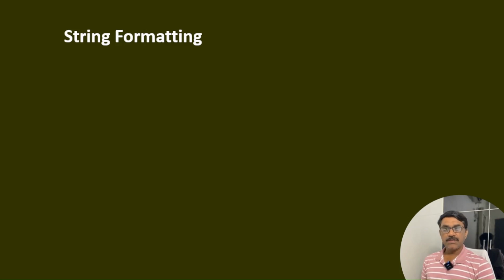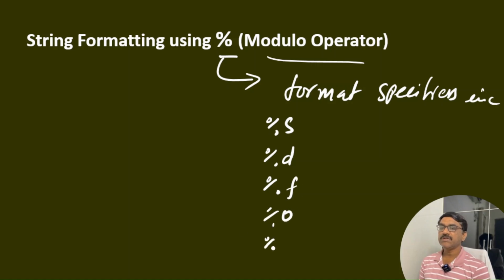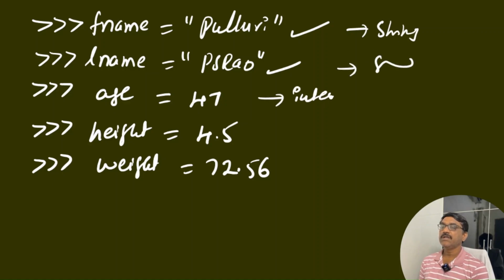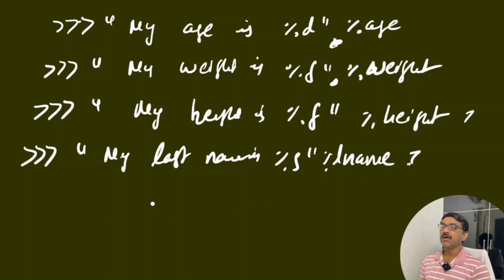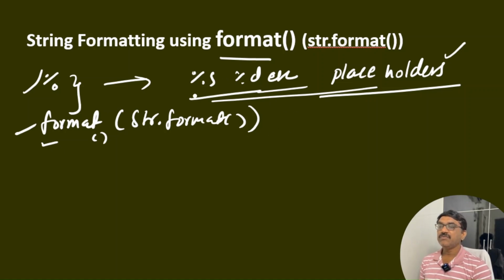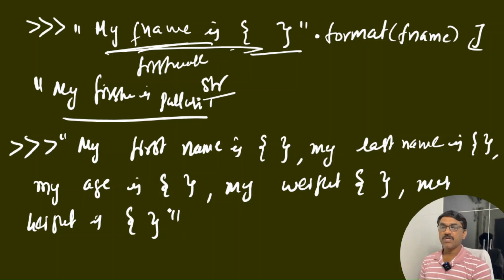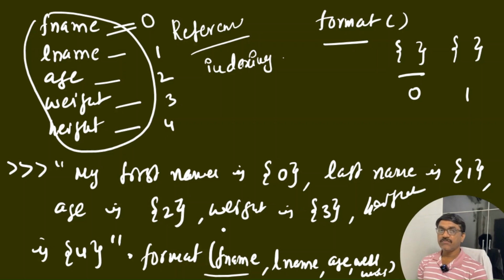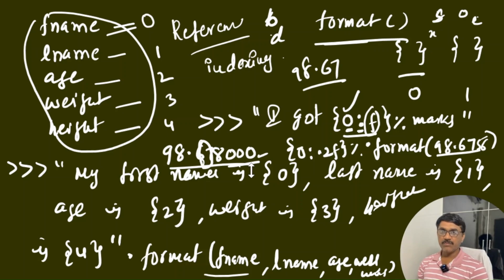Python Programming | String Formatting in Python: % and str.format() | LEC - 17 | LearnNCode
🎥 String Formatting in Python: % and str.format( )

In today’s video, we explore two powerful ways to format strings in Python:
1️⃣ % Formatting: Learn the traditional method of embedding variables into strings.
2️⃣ str.format() Method: Discover a more flexible and readable approach to string formatting.

📌 Key topics covered:

Basics of % formatting and placeholders
Using str.format() for positional and keyword arguments
Practical examples to enhance your Python coding skills
These techniques are essential for creating clean, dynamic, and readable strings in your Python programs.